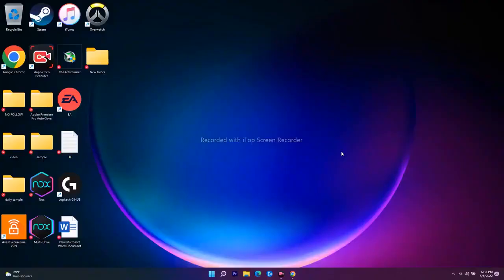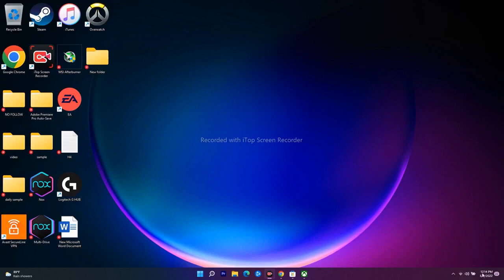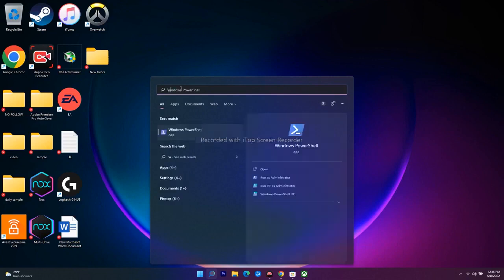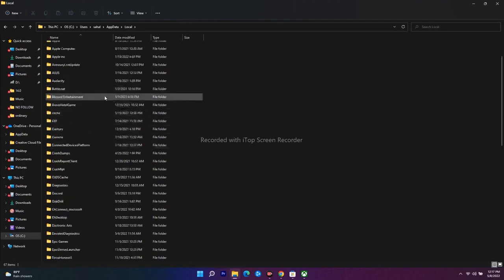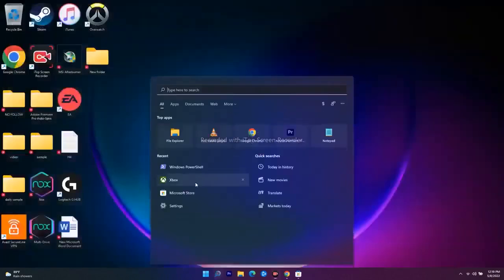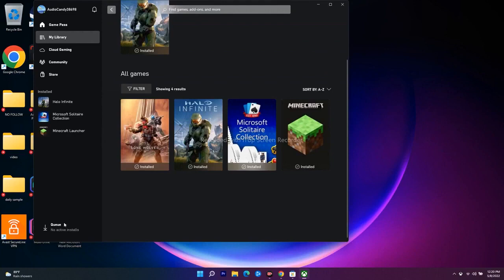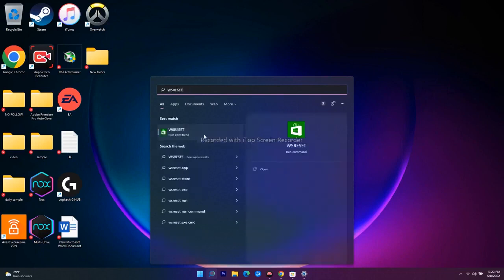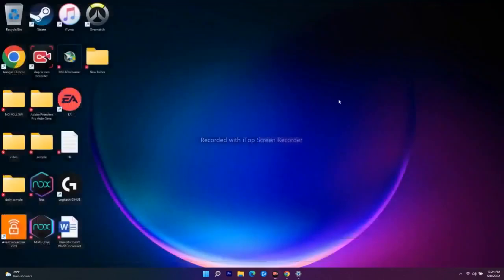How to Fix Expeditions Rome Not Installing On Xbox App On Windows 11/10 PC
Follow these steps from the above video:
C:\Users\Username\AppData\Local\Packages\Microsoft.WindowsStore_8wekyb3d8bbwe
Install Gaming service:
start ms-windows-store://pdp/?productid=9MWPM2CQNLHN
Step 8) Start all these services
IP Helper
Gaming services
Windows Update

THIS VIDEO ALSO ANSWER FOLLOWING QUESTION :
Fix Expeditions: Rome Game Not Updating/Downloading/Installing On Xbox App On Windows 11/10 PC